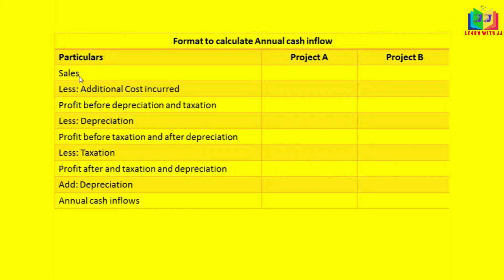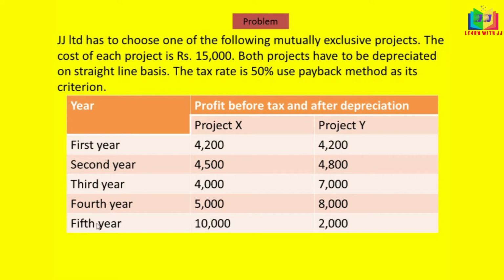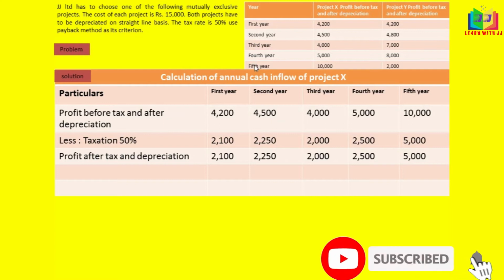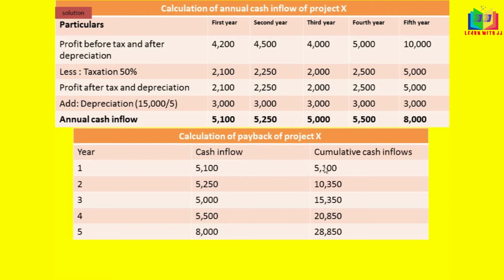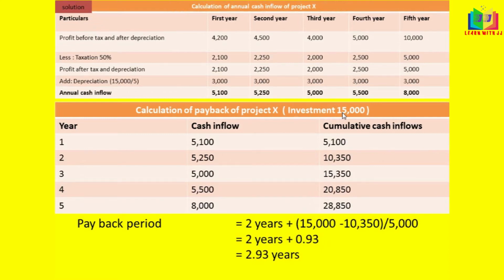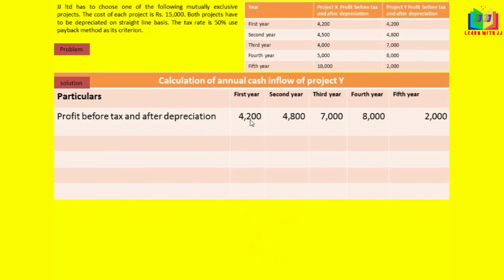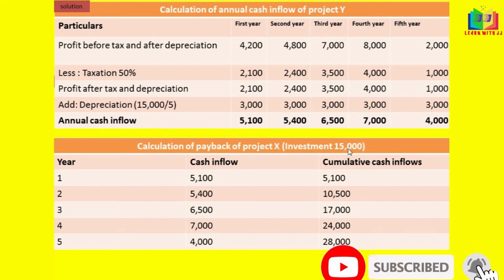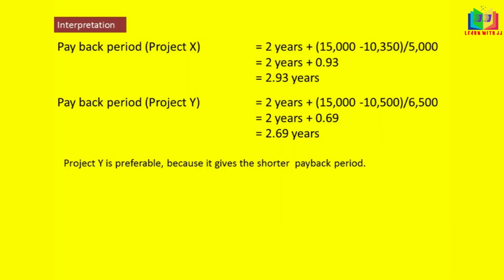Capital budgeting || Payback period part 2|| Management accounting